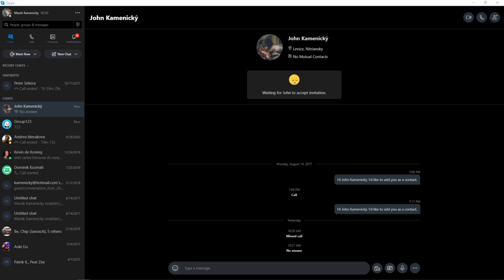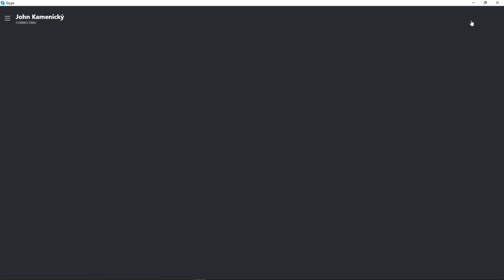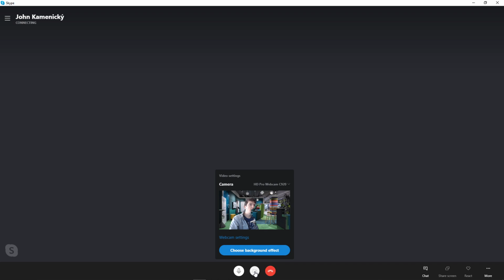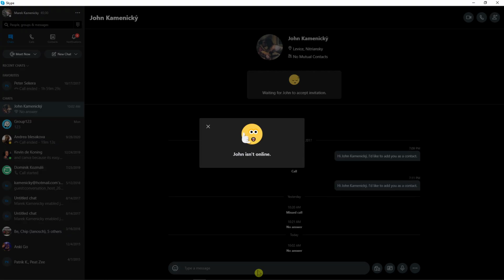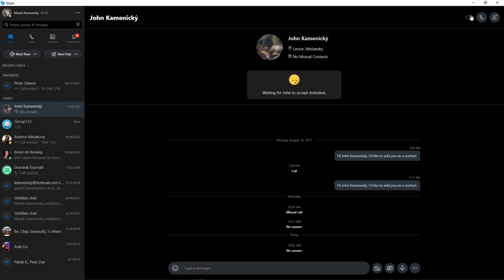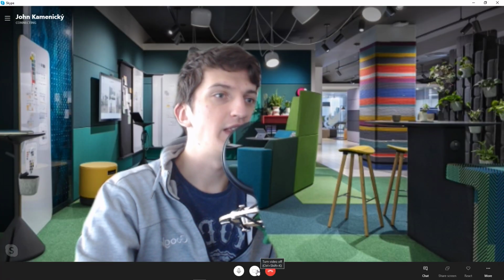How To Disable Camera In SKype